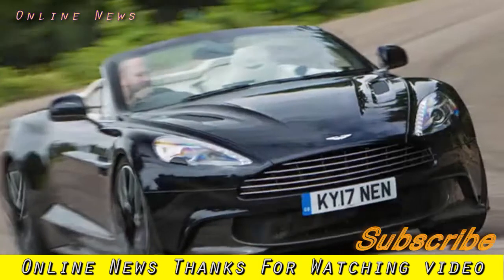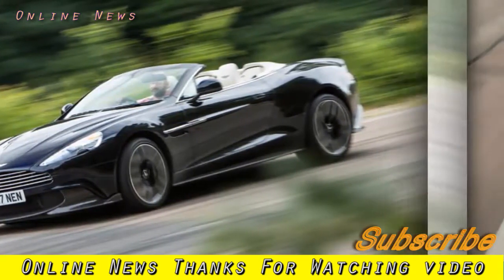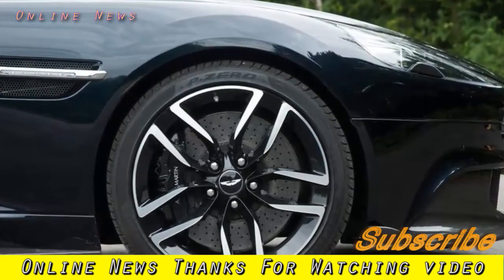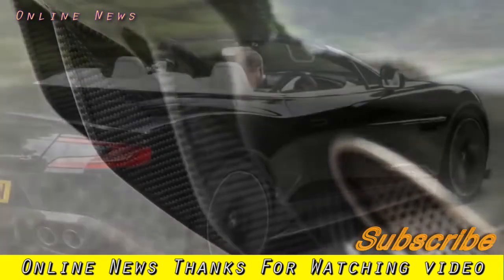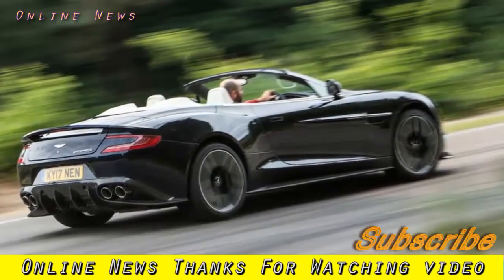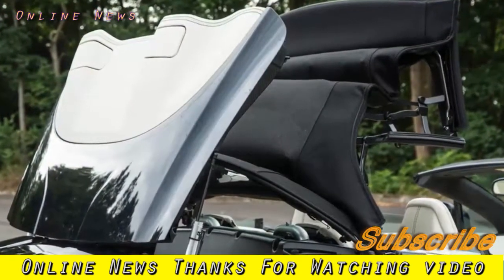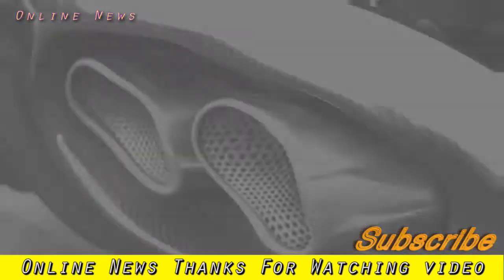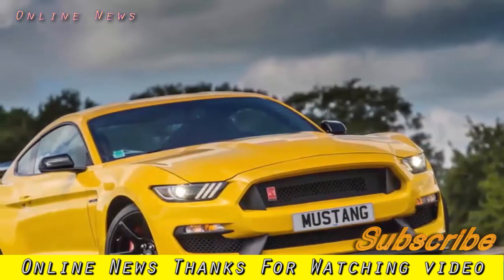Car Model | Aston Martin Vanquish S Volante 2017 car review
Aston Martin Vanquish S Volante 2017 review